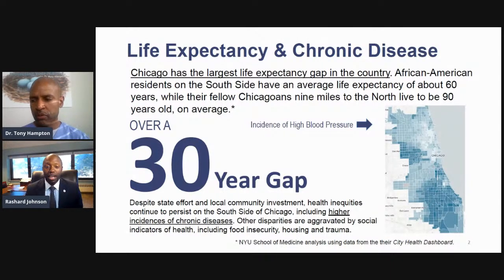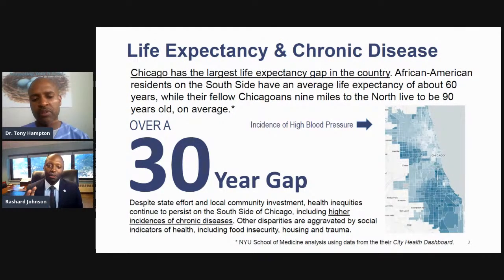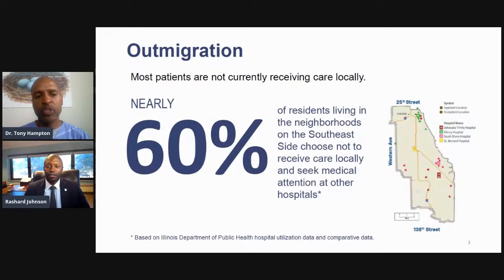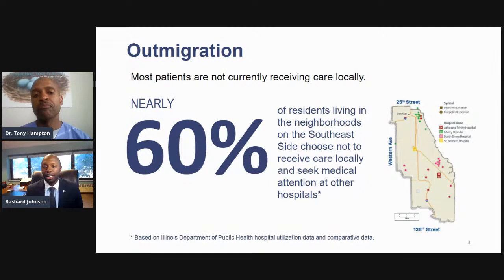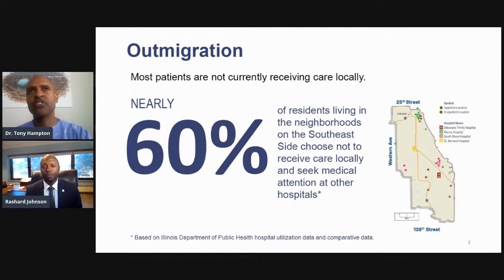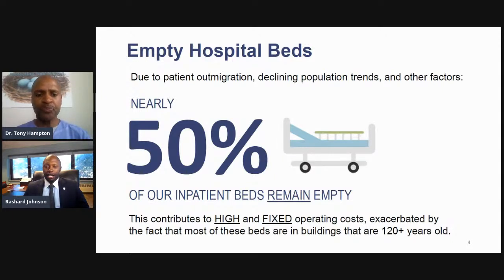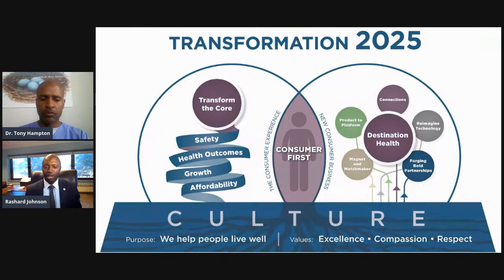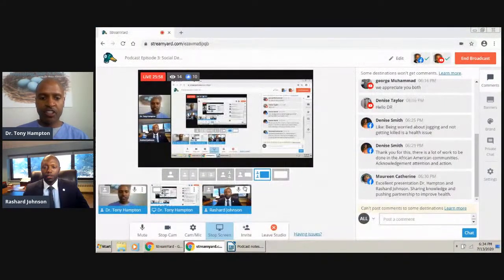Podcast Episode 3: Social Determinants of Health with Rashard Johnson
In this video, I talk with Rashard Johnson, President of AdvocateAurora's Trinity and South Suburban Hospitals about social determinants of health are how they may the key to helping patients achieve their health related goals.

Inspiring my patients to a healthy lifestyle is my life purpose. Be amazed and inspired on how the LCHF diet and Intermittent Fasting may be the key to help you achieve your health-related goals Follow me on social media where I share weekly posts.

Learn the simple approaches to reversing diabetes by reading my book: Fix Your Diet, Fix Your Diabetes (Amazon)

Here you will find monthly blog posts. You can also sign up for my monthly newsletter where I will share healthcare related updates.